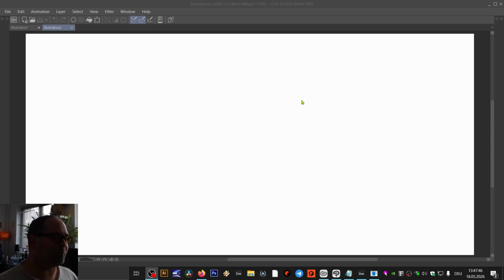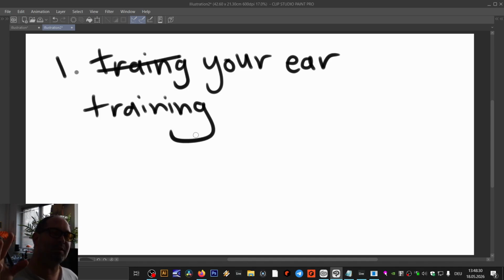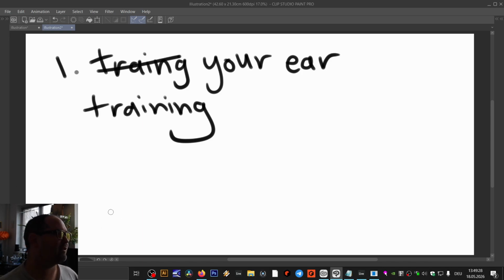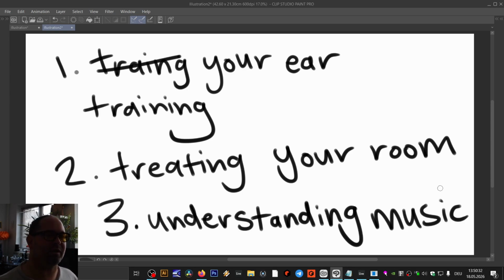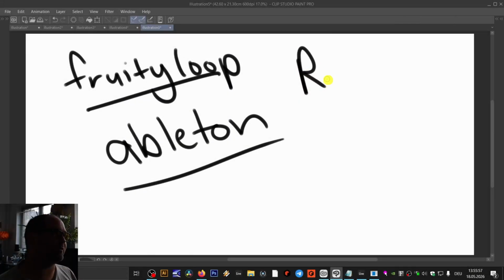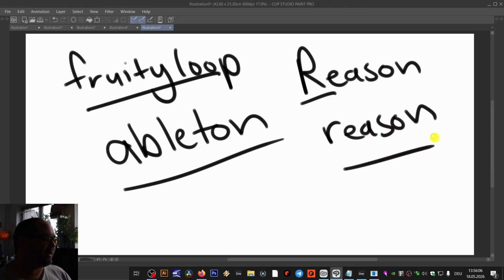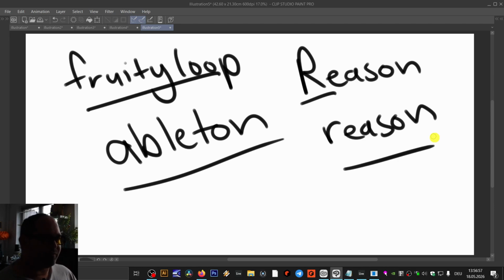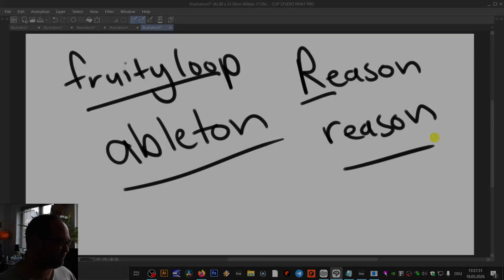Does Reason have advantages to make music with?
Today I answer a question about what are the advantages of using Reason over other software